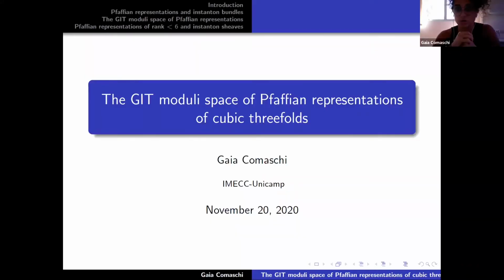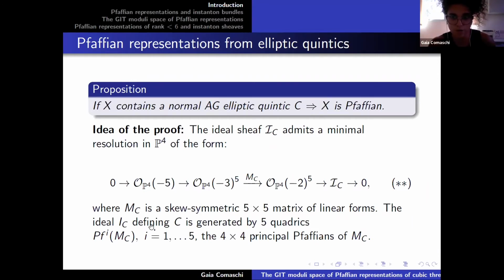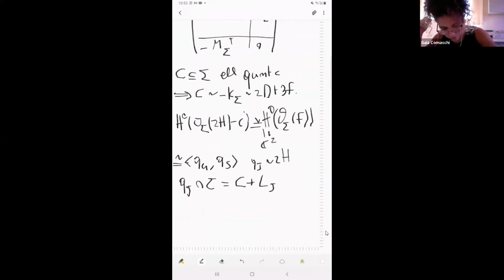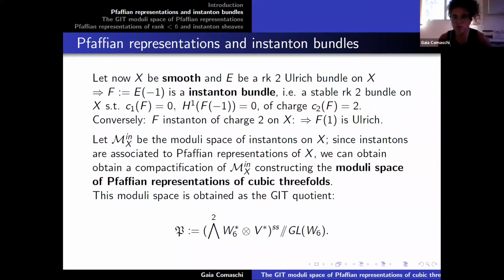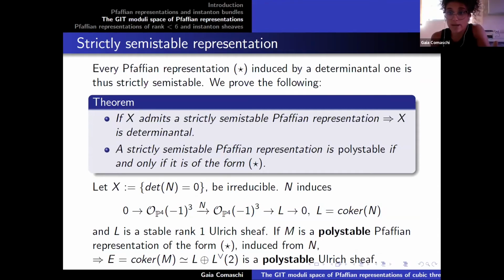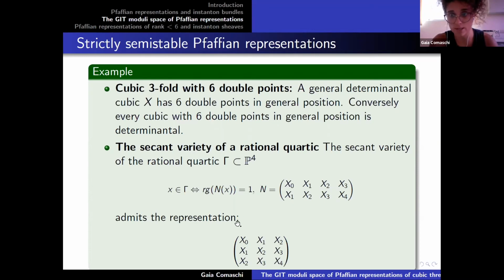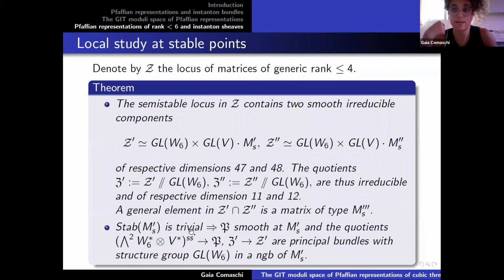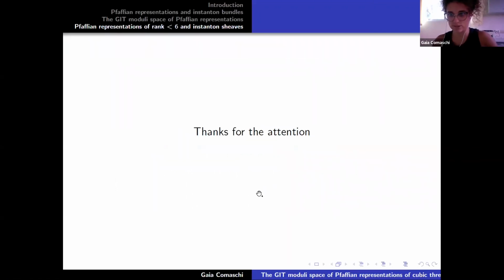Gaia Comaschi (UNICAMP) - The GIT moduli space of Pfaffian representations of cubic threefolds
WebJME - Webinário de Jovens Pesquisadoresem Matemática Pura, Aplicada e Estatística - Um prelúdio ao IV CJBME 2021
Sessão: Jovens perspectivas em Geometria Algébrica e Álgebra Comutativa
Título da Palestra: The GIT moduli space of Pfaffian representations of cubic threefolds
Data: 20/11/2020